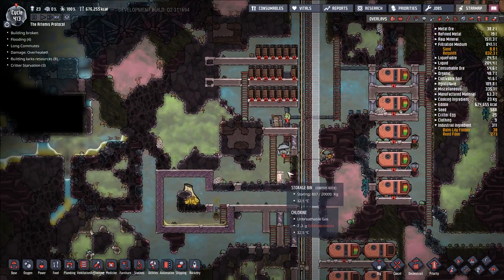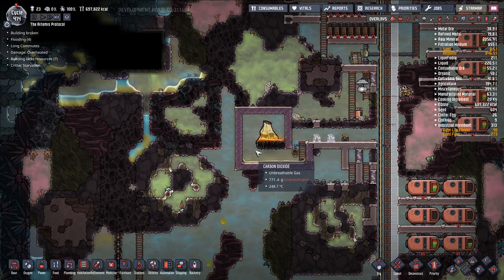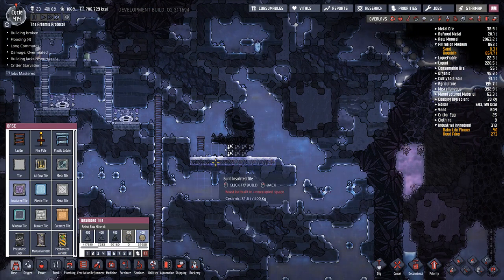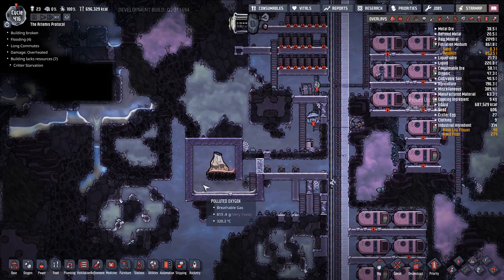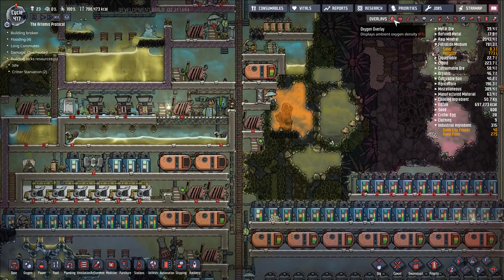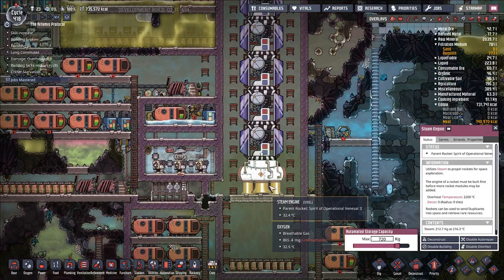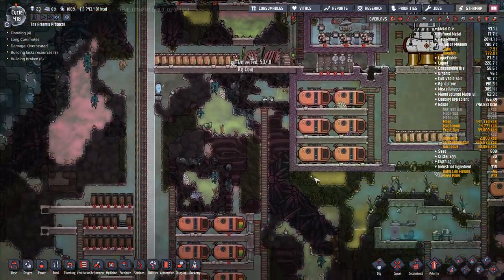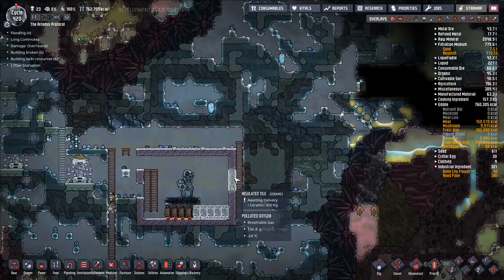Oxygen Not Included Let's Play Episode 101 - Tapping Geysers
In this episode we finish up our setup for the gold volcano, begin building out our containment for the northwestern cool steam vent, and start looking at our two natural gas geysers.